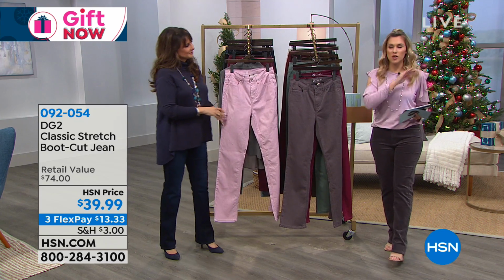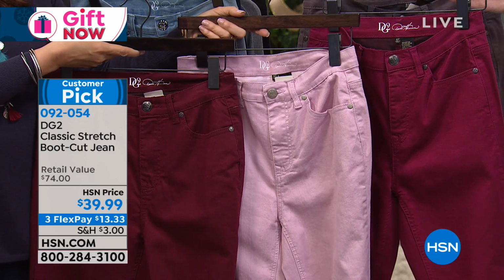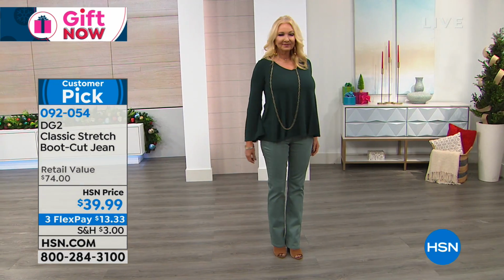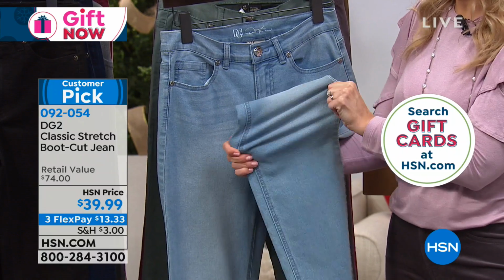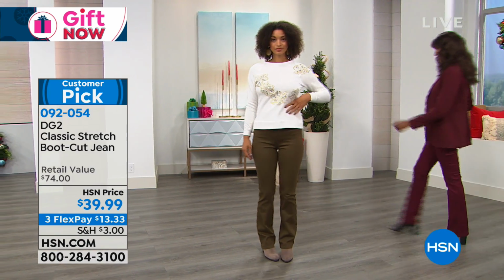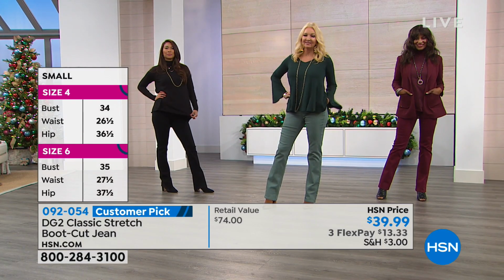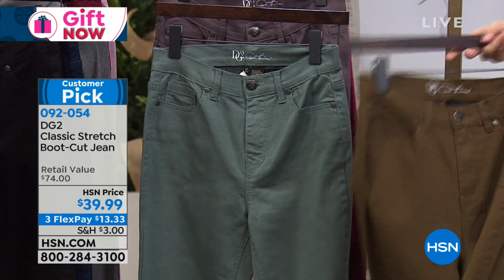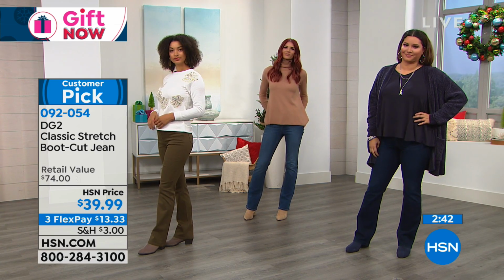DG2 by Diane Gilman Classic Stretch BootCut Jean Basic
Ladies love the fit of DG2 bootcut jeans, and we think you will too. This particular denim has a high percentage of cotton for that classic...